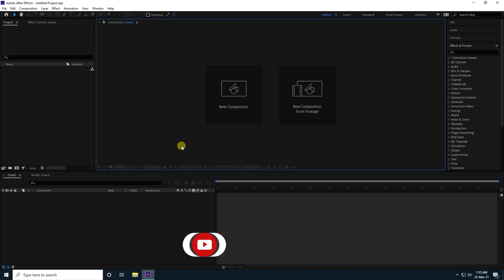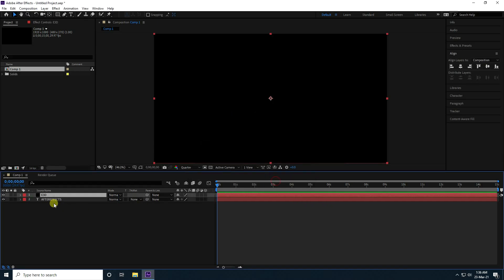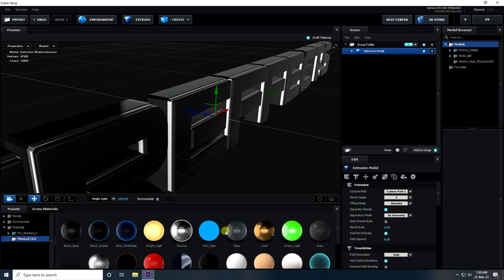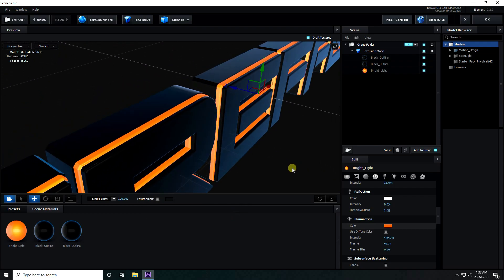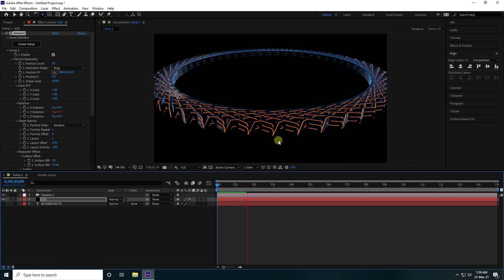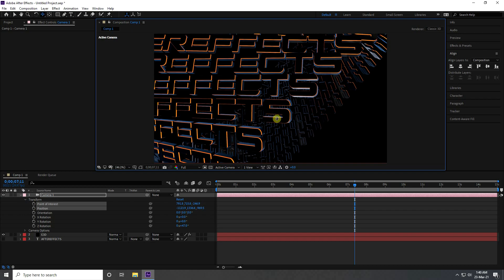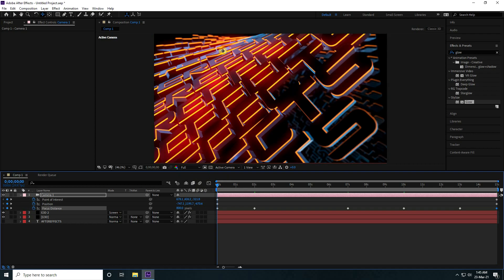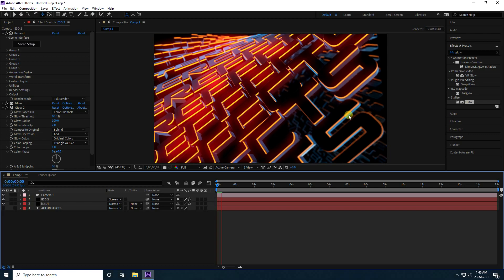After Effects Tutorial 3D Text Animation - Element 3D Tutorial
In this After Effects Tutorial, I will show you how to create colorful lighting 3D text animation or 3d logo reveal animation using element 3d plugin.